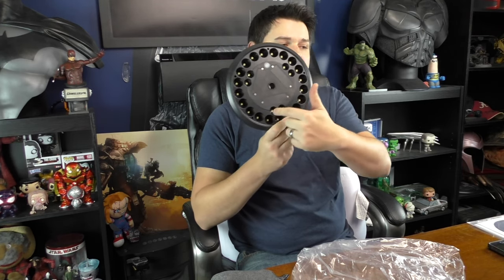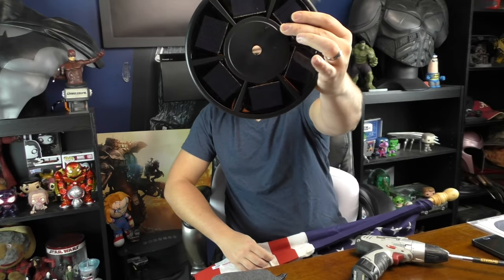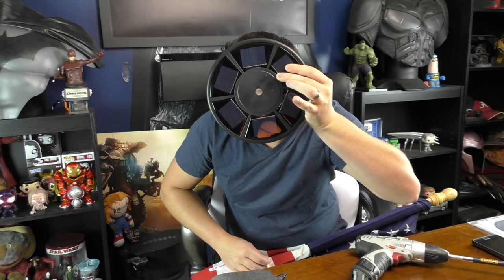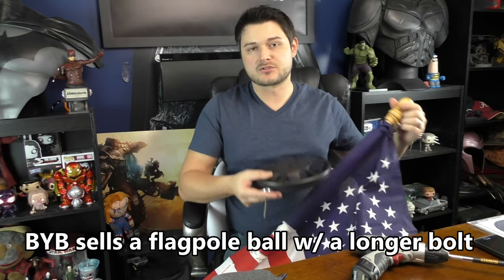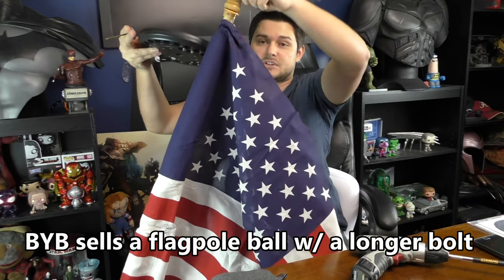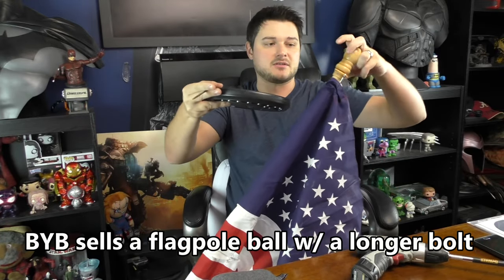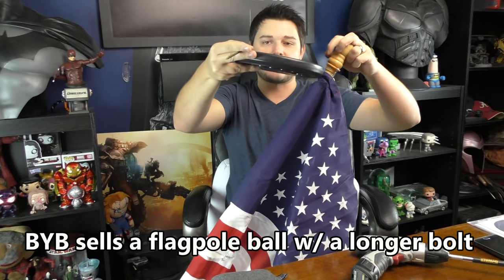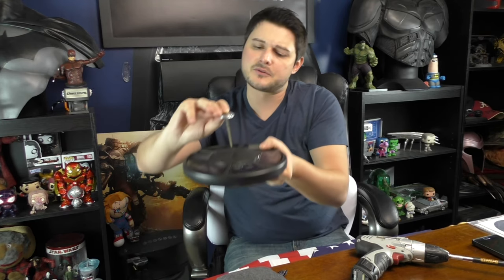BYB E-0478 LED Solar Power Flagpole Light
★ Flag snapping in the breeze: BYB solar flagpole light has 26 super-bright LEDs with 5500MCD which is 6x Brighter than the other, this flag pole light is designed for use with in-ground flag poles between 15 and 25 feet in length with a 0.5 inches 1/2 thick rod at the top that fit on standard spindle threading for flag pole ornaments
★ No wiring, no hefty electricity bills, no hassles: This new improve version of light flagpoles does not require any wiring and it's easy to install, and conveniently attach on the top of your flagpole to provide 100% free and energy efficient lighting at night. It can be used to illuminate flags on official buildings, factories, monuments, cemeteries and other public places even on residential solar flag lights without bumping up your electric bill.
★ Installation is a Snap, No special tools required: Installation is easy and can be done by anyone. No need to hire an electrician or trench for a utility connection, It has a unique gooseneck that make it easy to adjust and keep your flag well lit, you won't experience of running electrical wires for installation, Or worry to that you might forget to turn the switch off in the morning and have an issue on electric bill as well. You can simply install the light and forget about it.
★ Solar panels Collect Lights all day and Illuminate at night: This Solar Flag Pole light automatically illuminate your flag pole at night, it simply collects energy from the sunlight during the day, absorbing it with solar panels, the built-in solar panel collects and converts sunlight into DC power everyday while the pre-installed 3pcs 2200mA 3.6V Ni-Mh rechargeable battery stores the energy to power the light and uses that energy to illuminate your flag pole at night.  This solar flagpole lights features a dusk to dawn sensor and will switch on by itself from evening and off in the morning.
★ Experience the Best quality and Service: We make sure that you will get effectively working quality product we perform many different tests with our devices and we are giving our customers of 1 years warranty against manufacture defect PLUS it comes with 30 day money back guarantee which start upon receipt. For any question please contact our customer service department